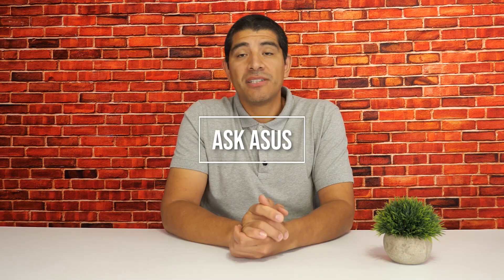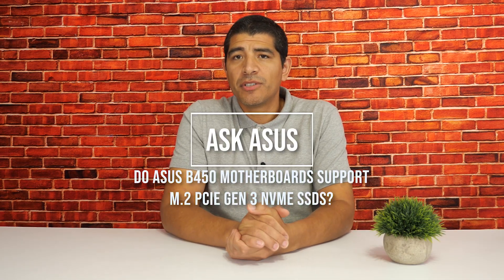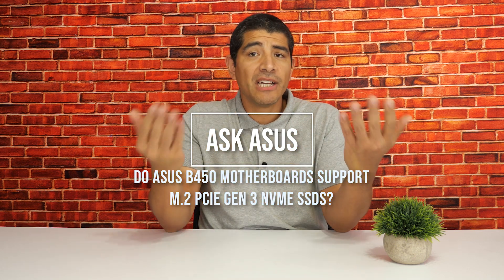Answers with JJ | Do ASUS B450 motherboards support M.2 PCI-E GEN 3 NVME SSDs?